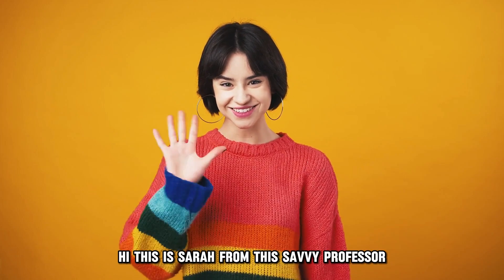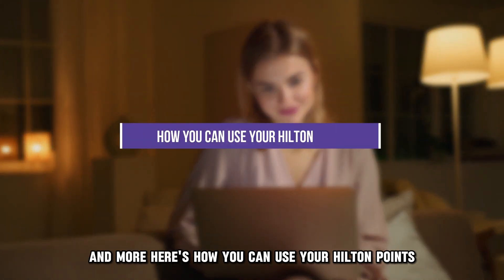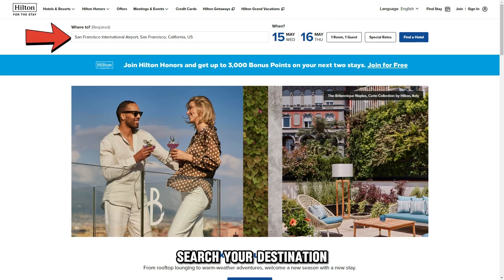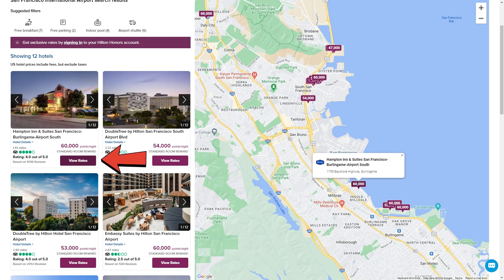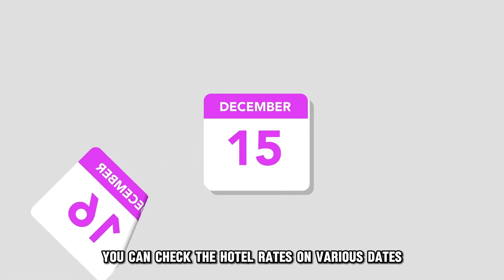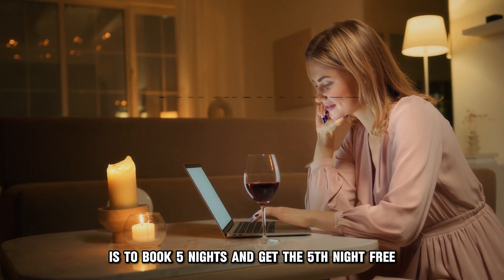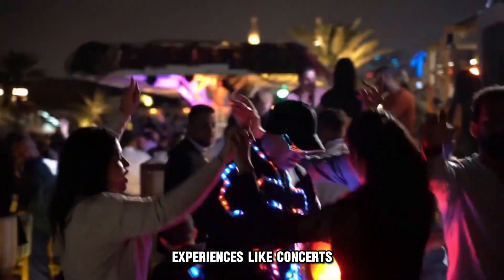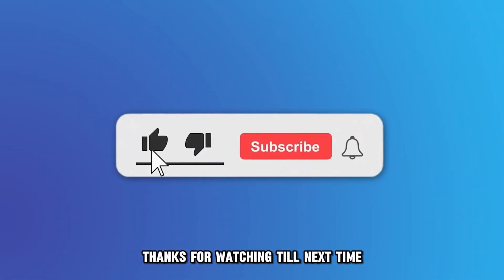How To Use Hilton Points (How To Redeem Hilton Points)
How To Use Hilton Points (How To Redeem Hilton Points). In this video tutorial I will show you how to use Hilton Points.

Here is how you can use your Hilton points:
1. Log into your Hilton account through the app or website at hilton.com.
2. Search your destination, enter the dates, and click 'Find hotel.'
3. Tick the ‘Use points’ box and explore hotels at various locations. The hotel costs will be in points.
4. Click ‘View rates’ to check the hotel rates and options. The rates depend on the location, demand, and other factors.
5. You can check the hotel rates on various dates. Go to the top of the page and select 'Edit stay.' Click on the calendar, and select ‘Shop by price.'
6. One of the best ways to maximize your points is to book 5 nights and get the 5th night free. Book your hotel and pay with points.
7. If your points are insufficient, top up with a payment method.
8. You can redeem your points for Amazon purchases, experiences like concerts, Lyft rides, and rental cars.